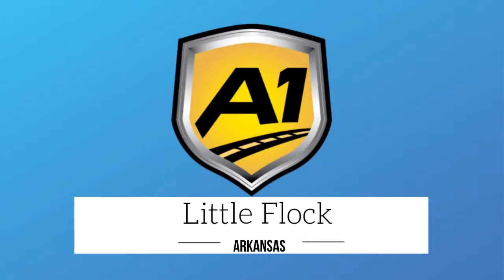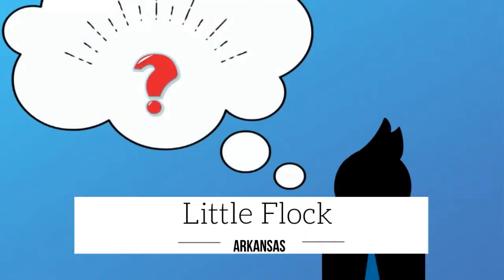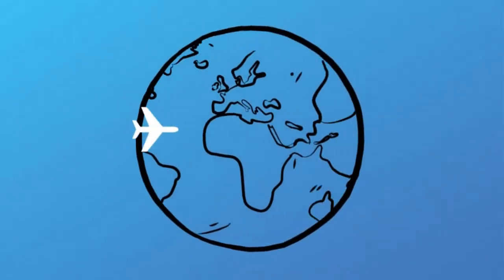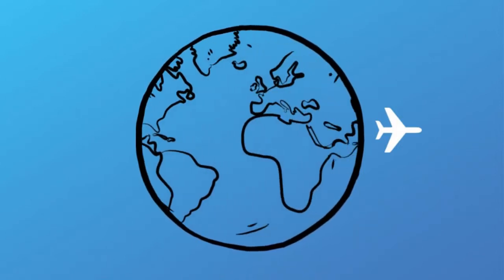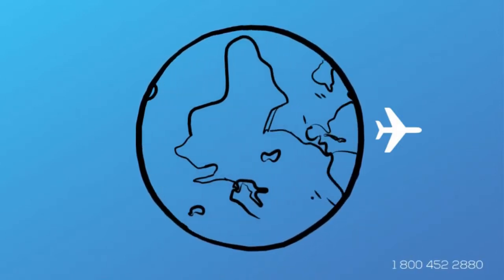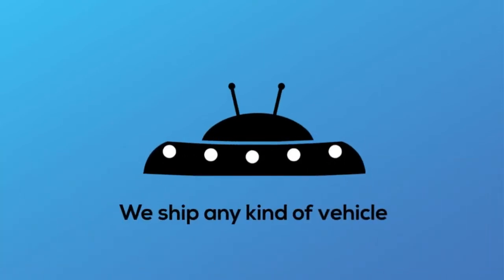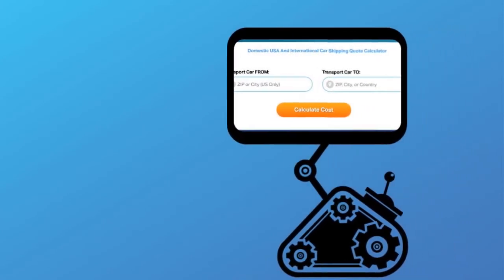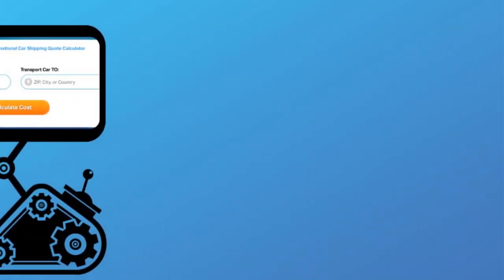Car Transport Rates Little Flock, Arkansas | Cost To Ship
A-1 Auto Transport has over 30 years experience transporting SUV, motorcycle, military, classic, open air, door to door in and out of Little Flock, Arkansas. We offer international and domestic shipping services to and from Little Flock, Arkansas. We are proud to offer the easiest booking system with the most affordable prices in the transport industry.